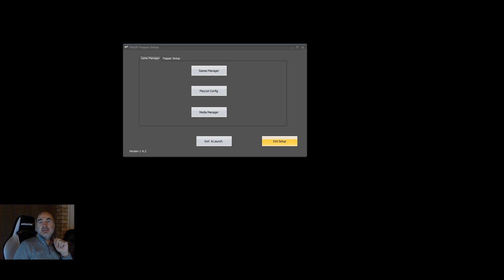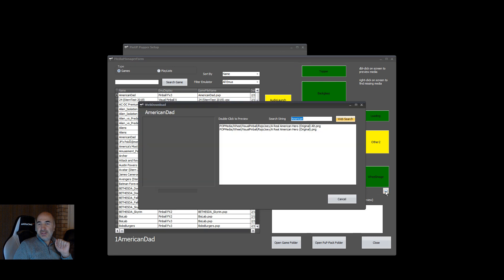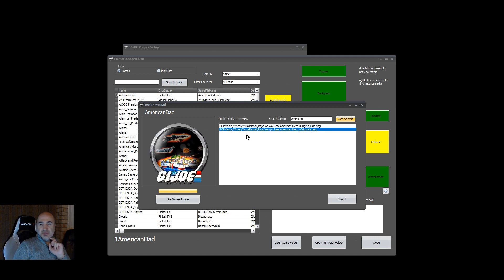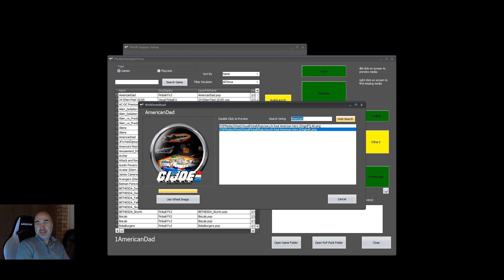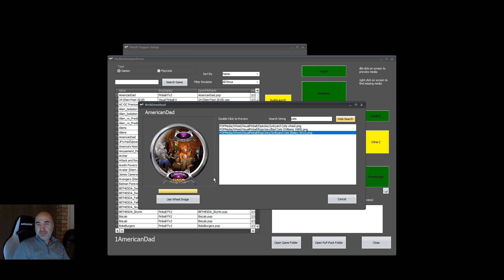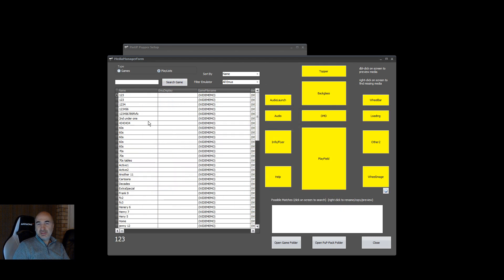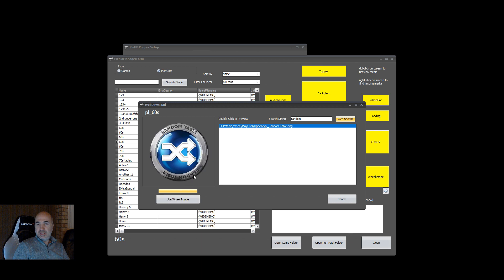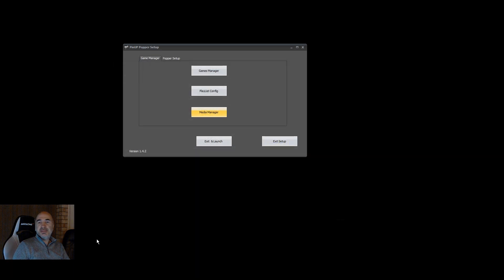New Web Search/Download Wheel Images inside Media Manager.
v1.4.2 feature:
thanks to the authors/contributors for allowing me to use their Wheel packs.